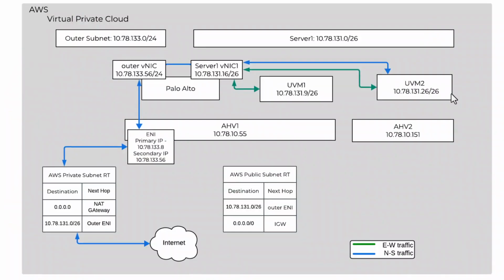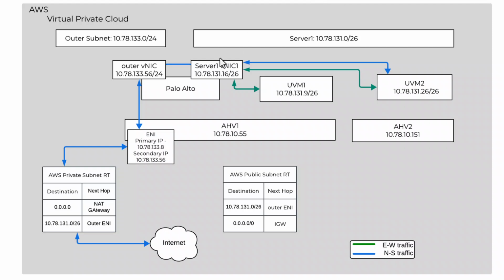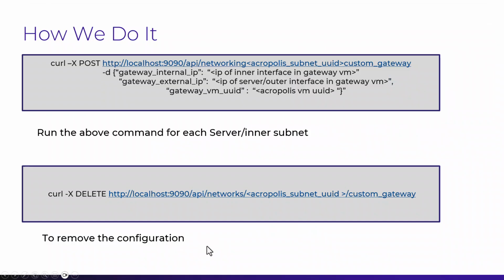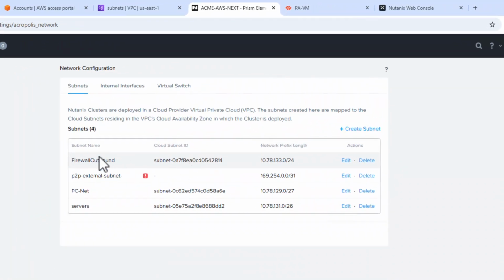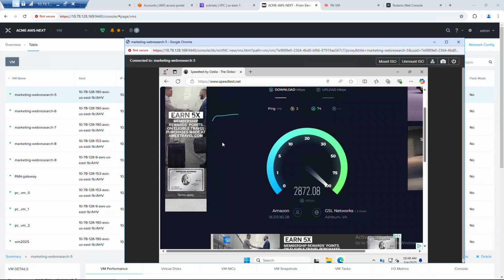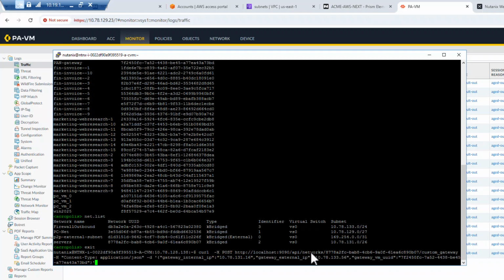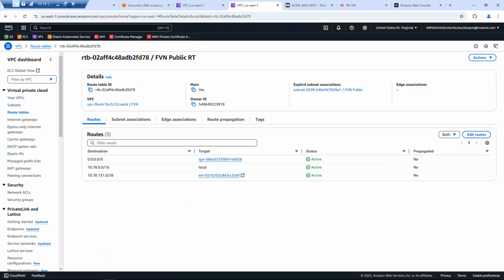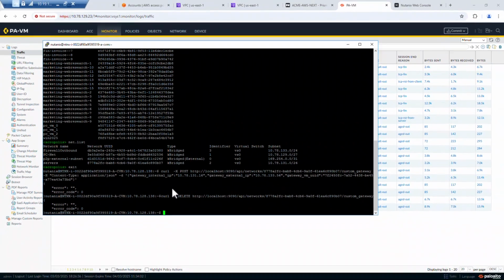Set Up Palo Alto VM-Series NGFW on Nutanix Cloud Cluster (NC2) in AWS | Nutanix University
A new feature that allows you to configure the User VM (UVM) as the default gateway for NC2 on AWS subnets. This eliminates the need for an EC2 instance to perform the gateway function, allowing you to use the existing bare-metal that you're already